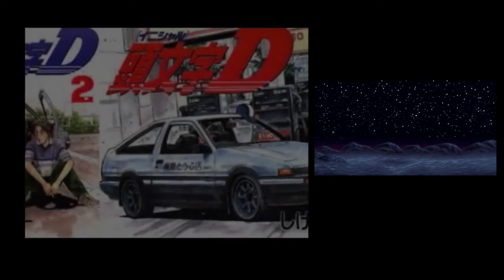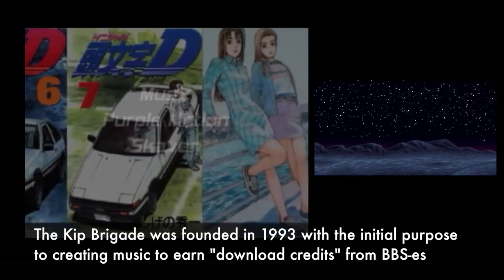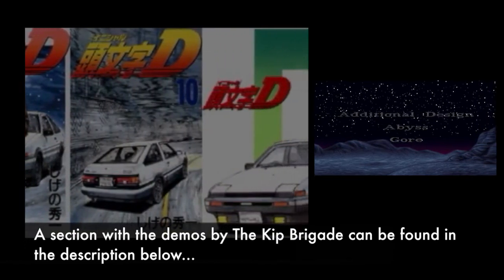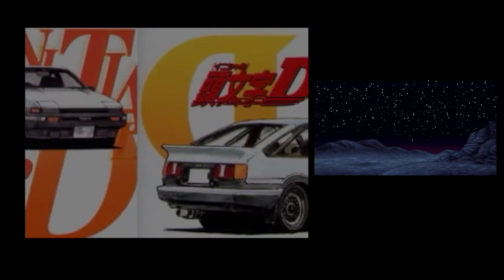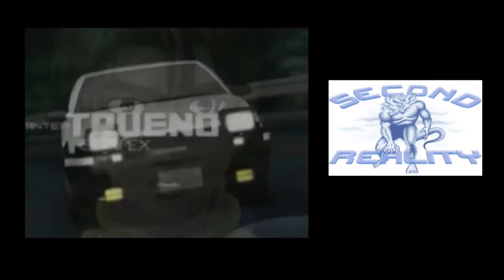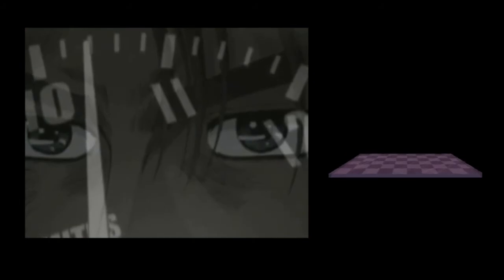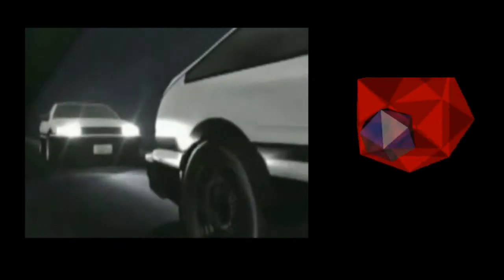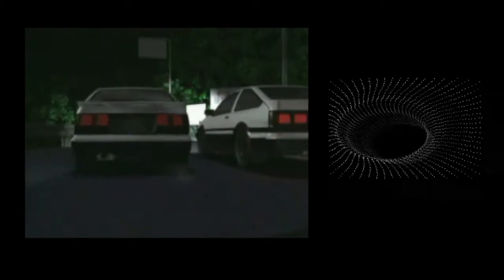Initial D AMV: Second Reality - Directors cut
This Initial D Animated Music Video (AMV) was recently rediscovered on one of my harddisks that I use for backups! This is a companion video to the AMV where I will do a "directors cut" and tell more about how and why this video was created. The AMV can be found here:

The AMV competed in the a2002 Dutch anime convention held in Veldhoven. It became second in the animated music video contest.

The music used in this video is by Skaven and Purple Motion from the Future Crew. Second Reality is a PC demo by The Future Crew and this video is a pun on that. See also the directors cut about more information around this topic.

The demo group that I was part of was called The Kip Brigade. You can find some of our released demos here: